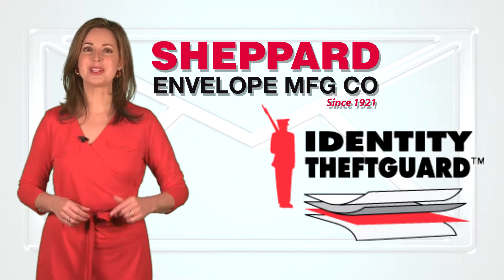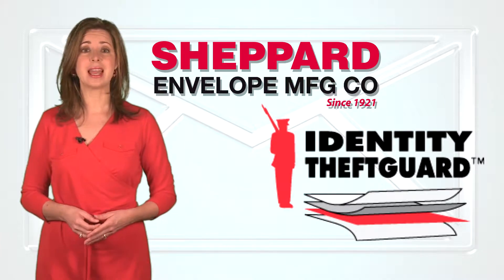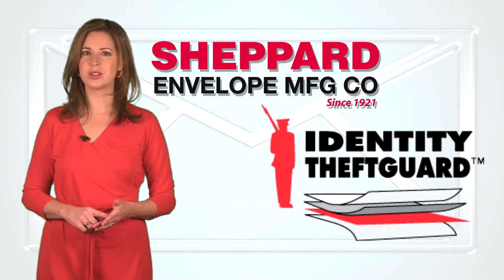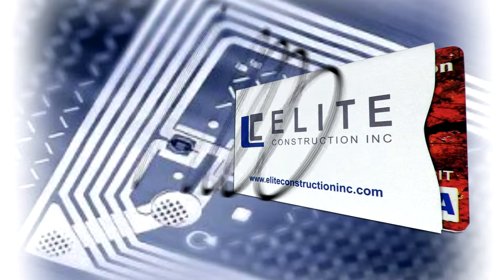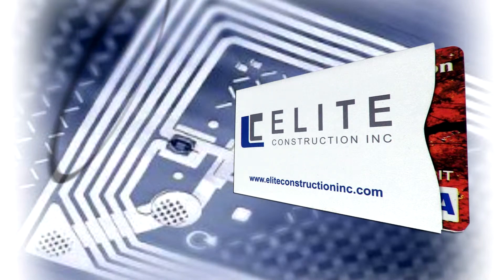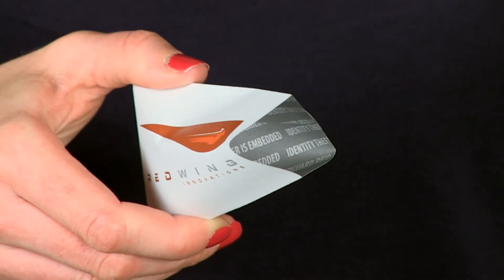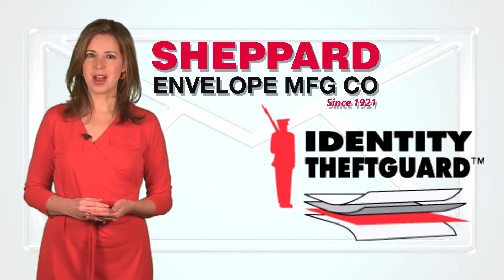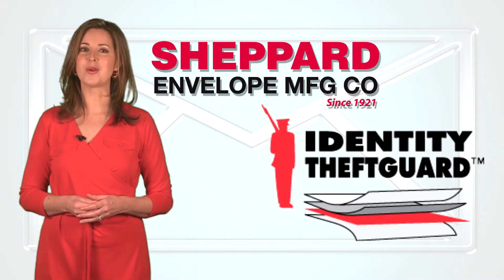Sheppard Envelope - Amazing RFID Blocking Technology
RFID Sleeves give you protection from high tech thieves.